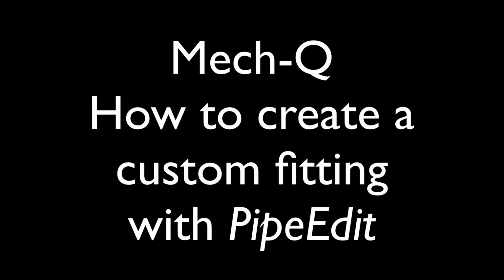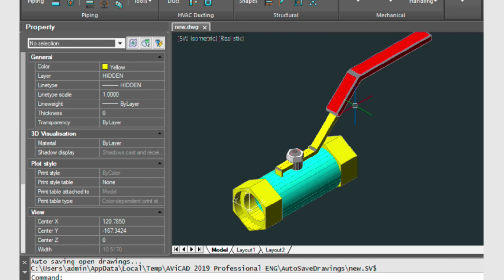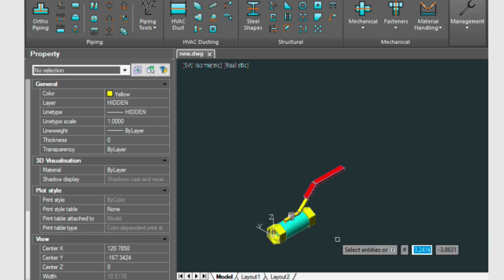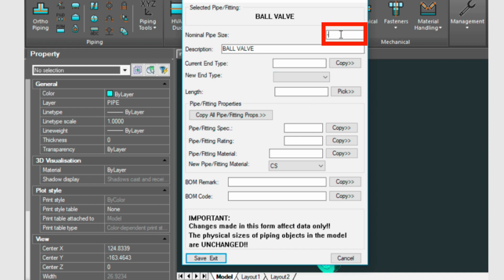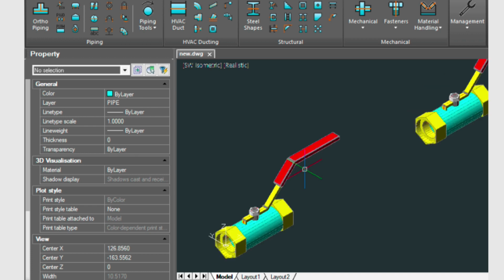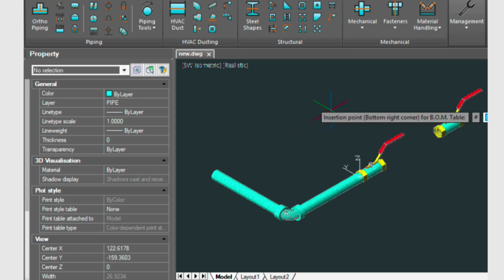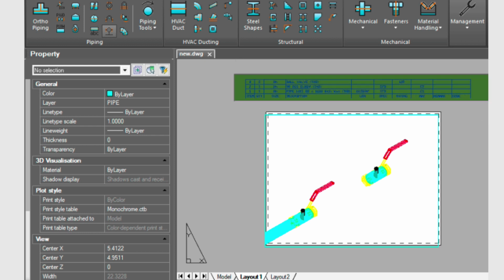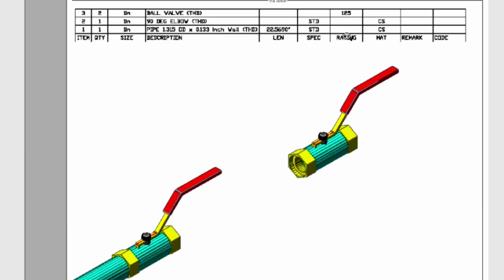Create a custom fitting for Bill Of Materials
Today we're adding BOM info (attributes) to a custom fitting in Mech-Q then creating the table and plotting it.

See more about Mech-Q at cadavenue.com